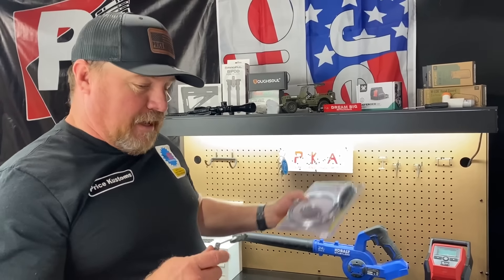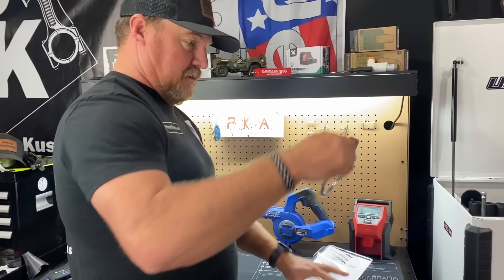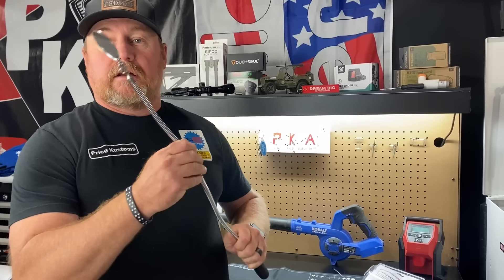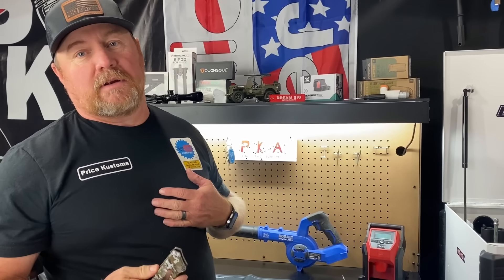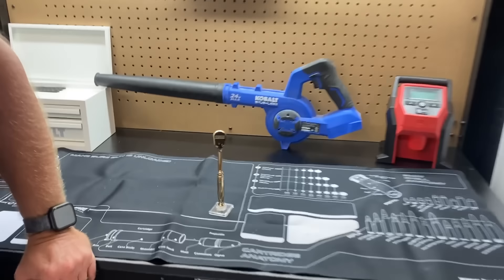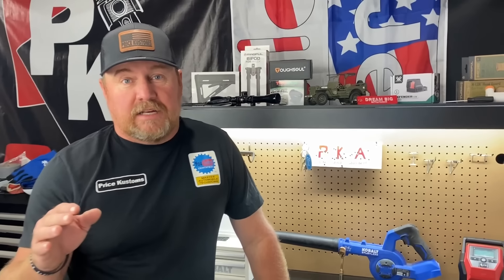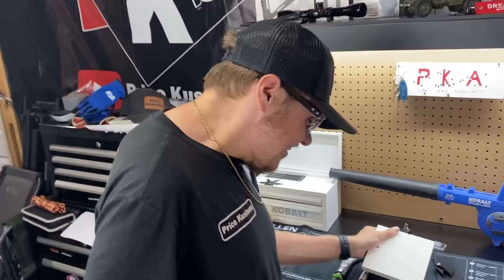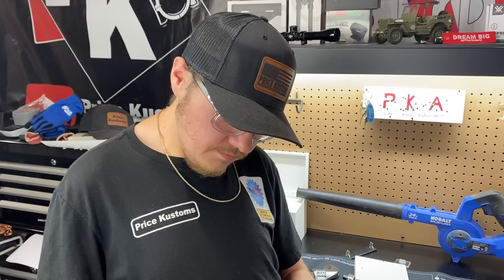5 WEIRDEST HARBOR FREIGHT TOOLS!!!